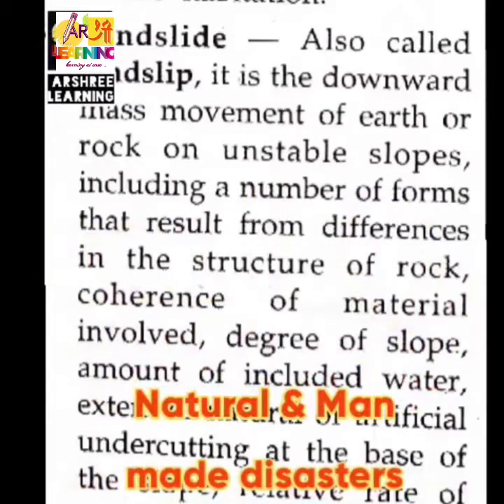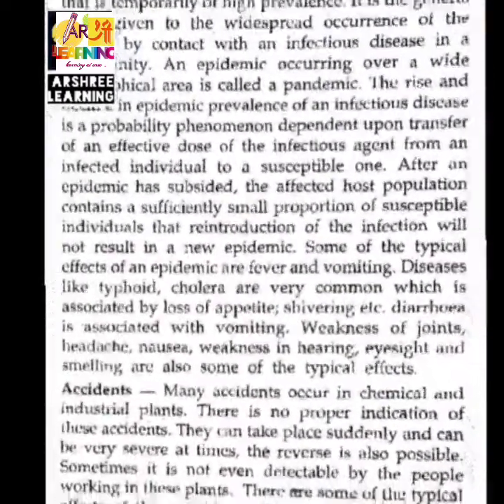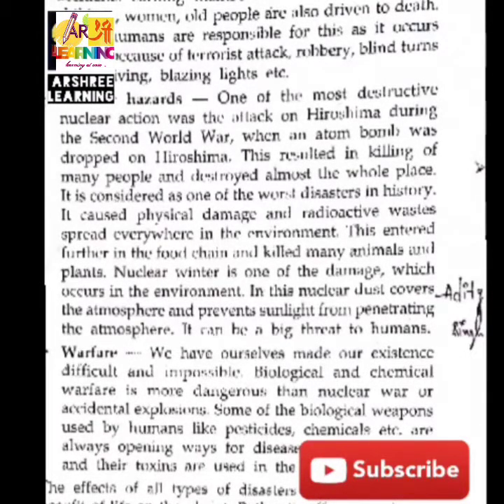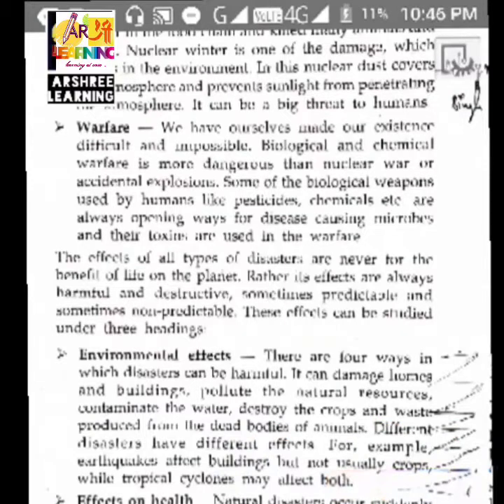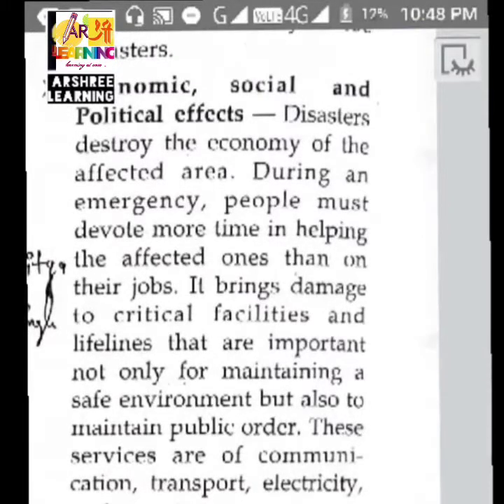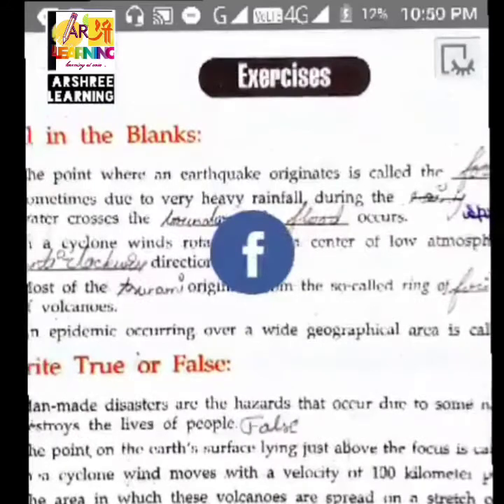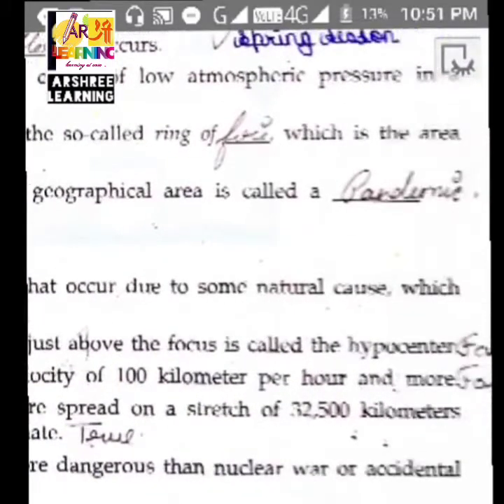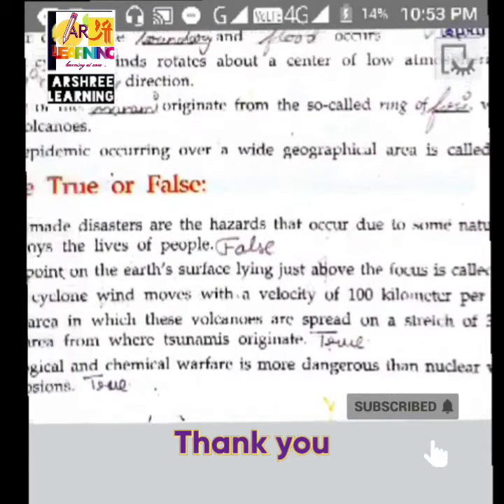Natural & Man Made disasters (part 3) Environmental Science Class 8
What is  a Disaster ? What are the types ?
Natural and Man made disasters difference . Natural Disaster explained...in the video along with the questiion answers of the topic.
Examples of the two types explained .as per cbse class 8 environment science chapters

How to get good grades in board exams

natural disasters man made disasters, natural disaster and man made disasters project, differentiate natural disasters and man-made disaster, natural and man made disasters class 8